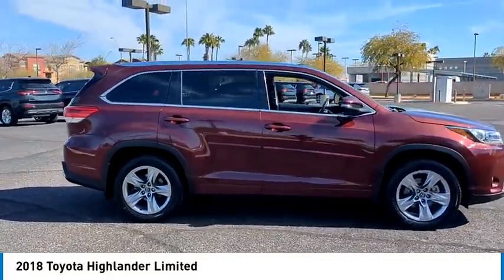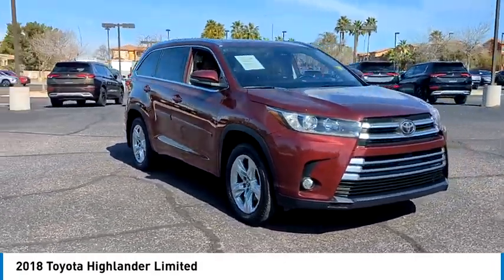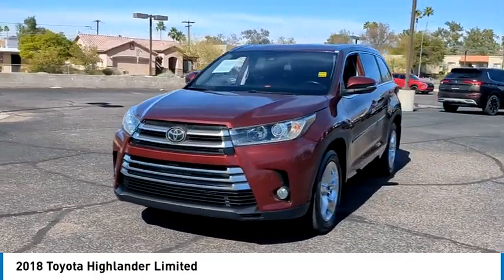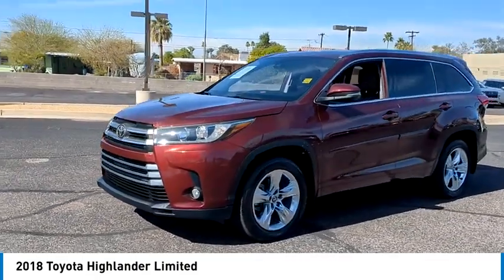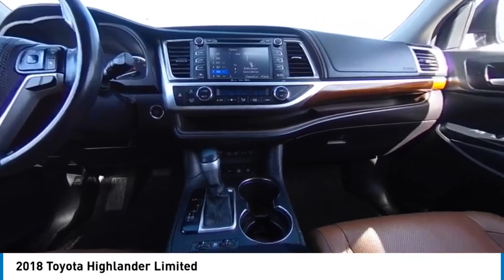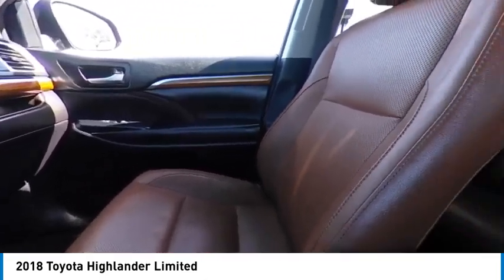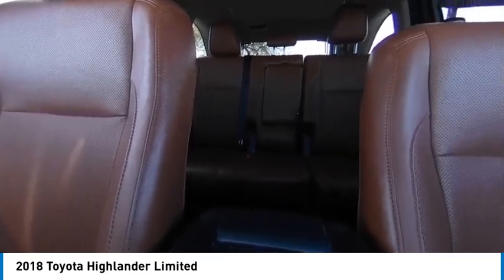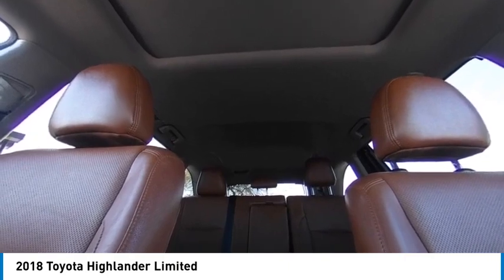2018 Toyota Highlander 16545A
2018 Toyota Highlander Limited

Recent Arrival!Bell Road Mitsubishi proudly offers this 2018 Red Toyota Highlander AWD .